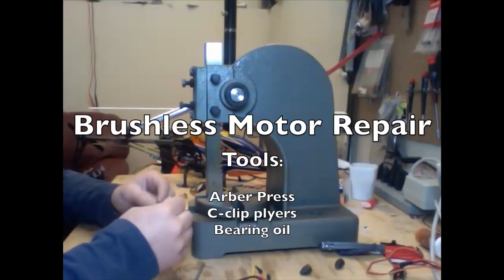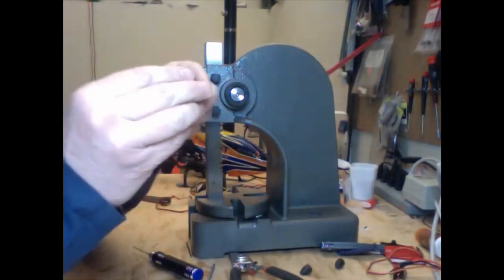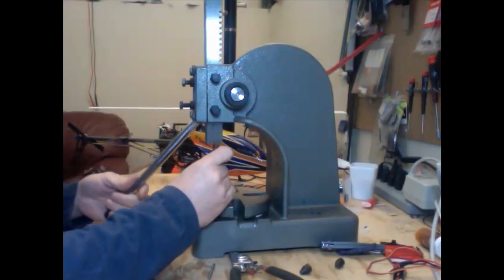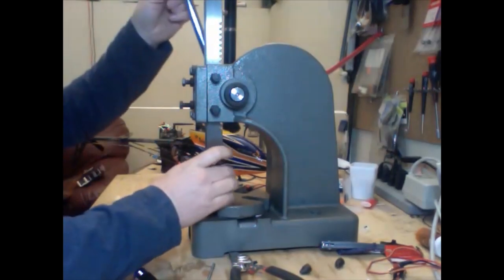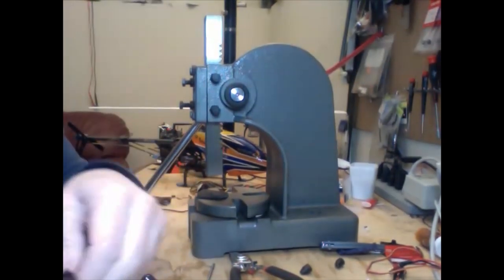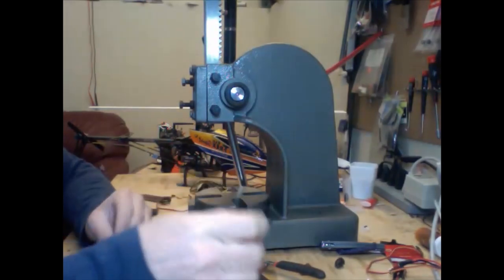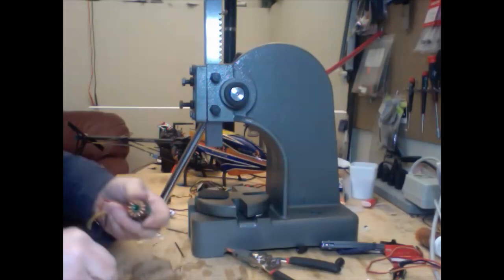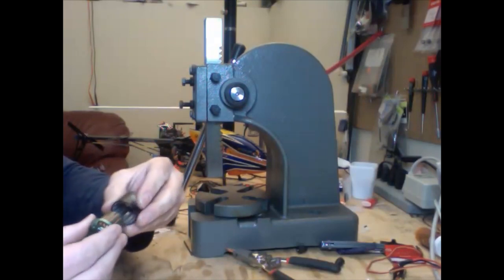How to repair a brushless motor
Today we take apart a brushless motor to change the shaft and bearings.